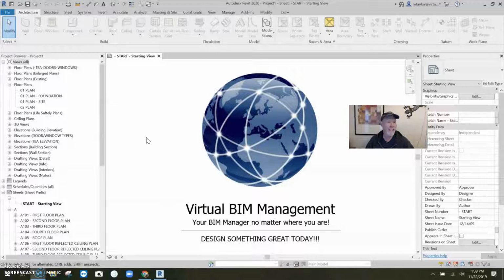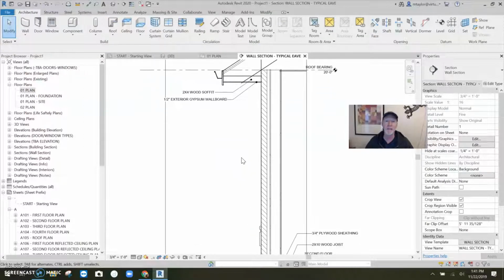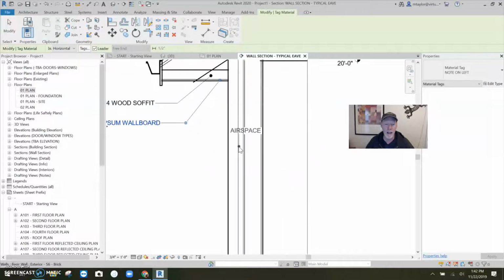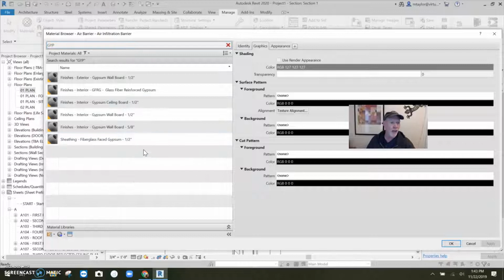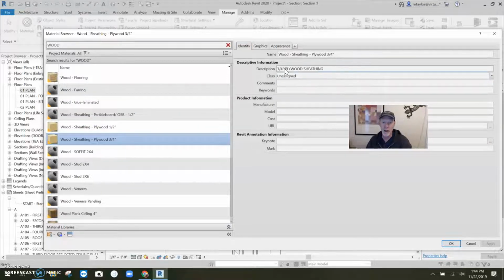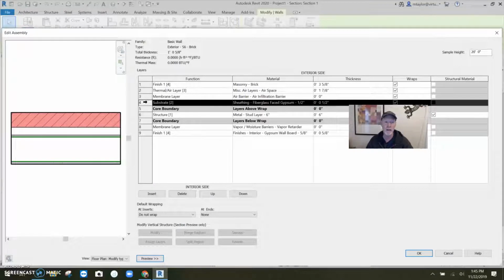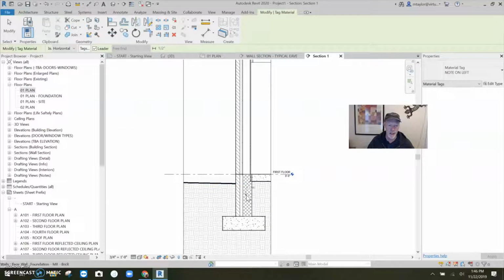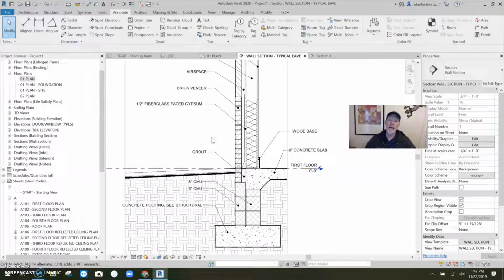MATERIAL TAGS - How they Work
When annotating sections and details you will want to keep your naming consistent from view to view. Using TEXT can often lead to items being called out differently on different views, but MATERIAL TAGS pull the material information and speed up your annotation process.
This works great and is one step short of using Keynoting.